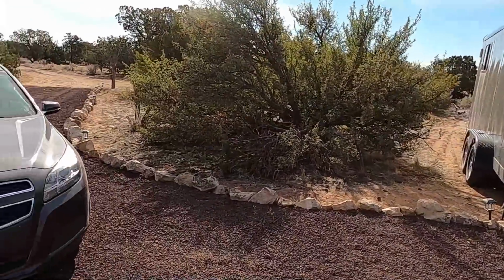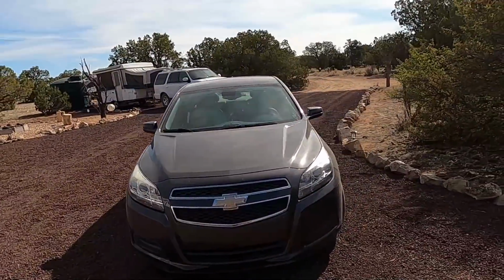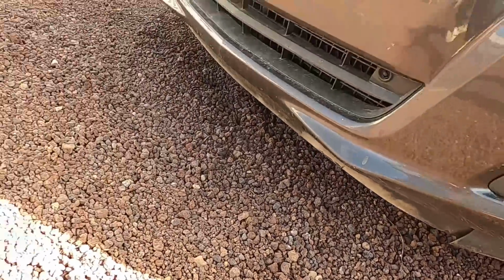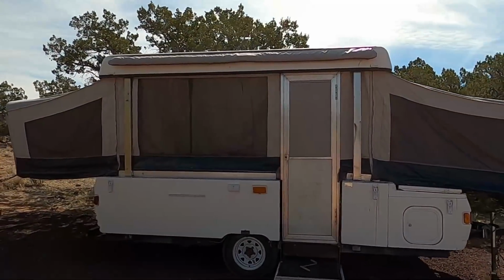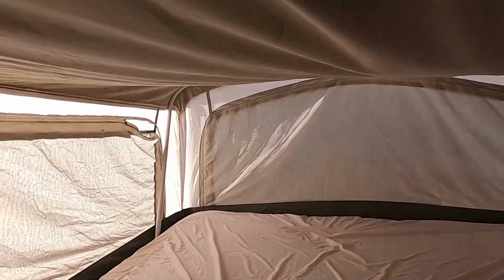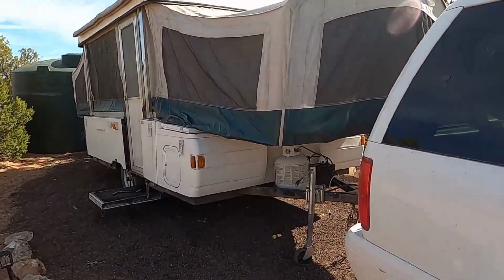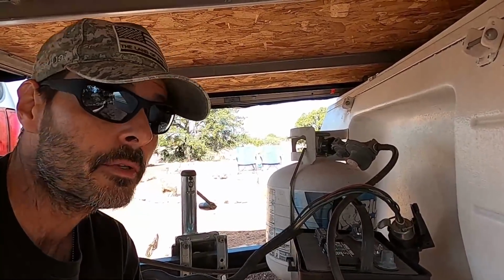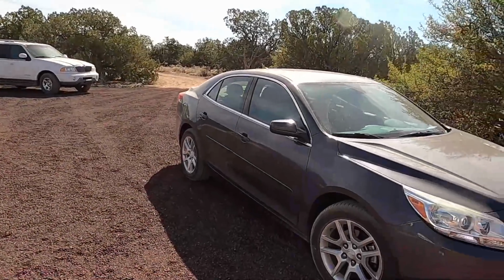We got a free car | New Cottage | Homestead Vlog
Can you guys tell that I haven't slept much lately because of the new puppy?

In this video, Ed's Brother gives us a car and we bring home my sister Teresa's tent trailer.

Nomad Ranch videos are not intended for children.

Mailing Address:
2532 N. 4th St., Box 472